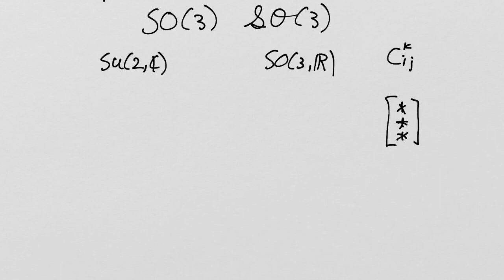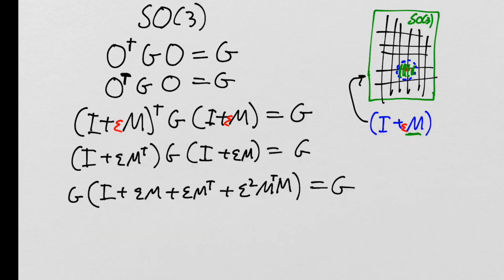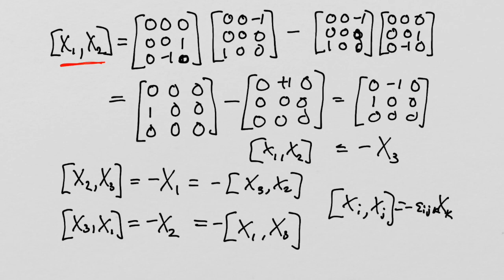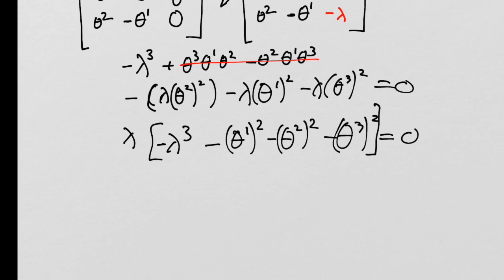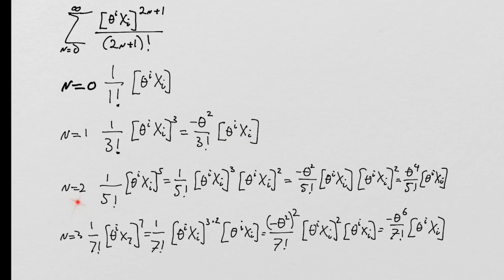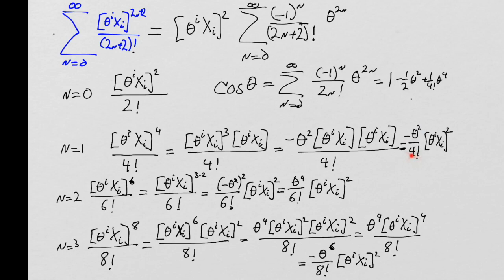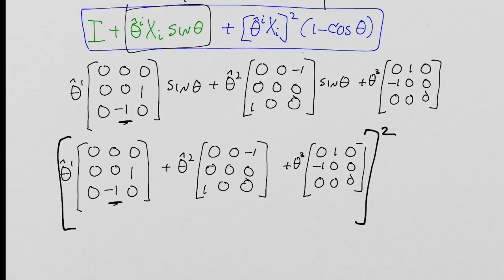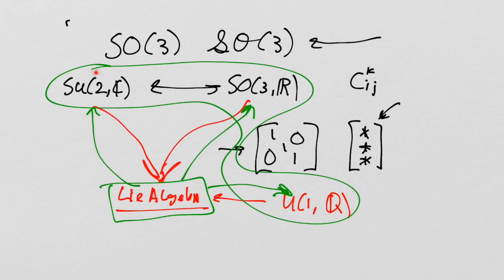Lie Groups and Lie Algebras: Lesson 29 - SO(3) from so(3)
In this video lesson we construct the Lie group elements of SO(3) starting from the defining property of SO(3) and the Lie algebra of so(3). To do this we review the Caley-Hamilton theorem that a square matrix satisfies its own characteristic equation.